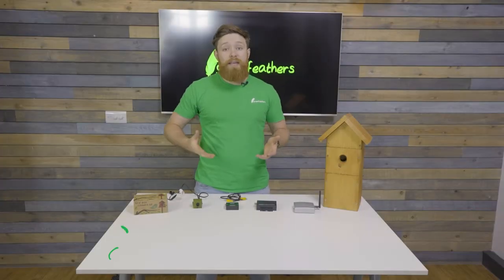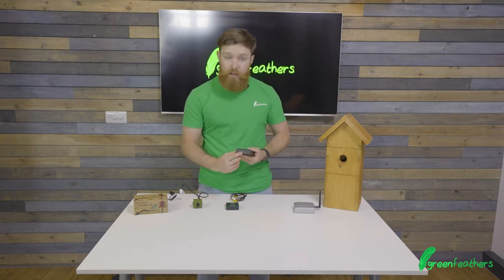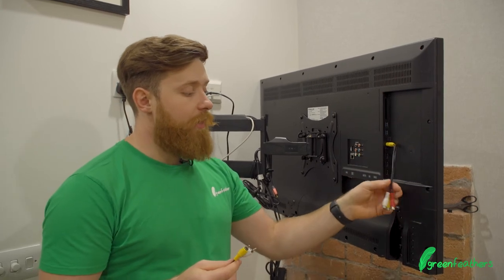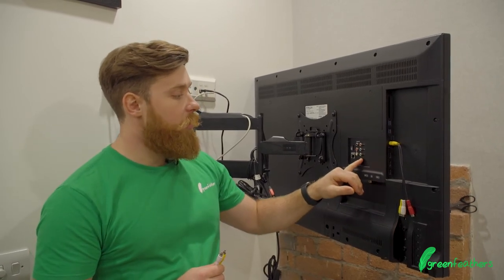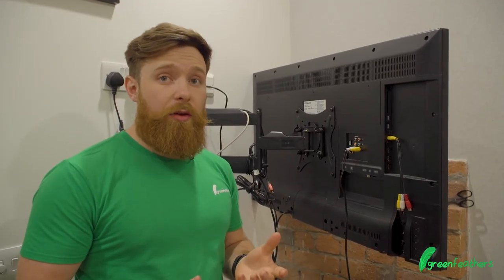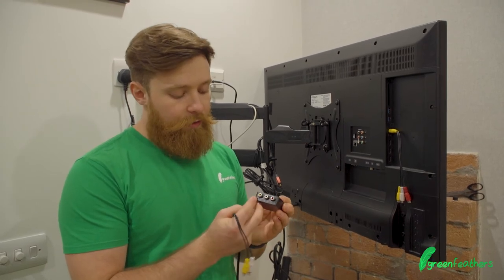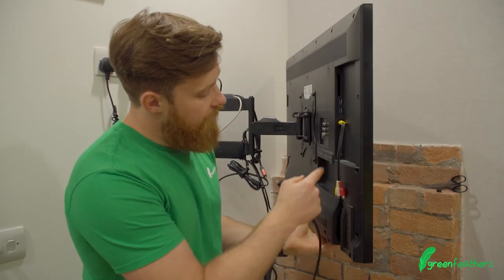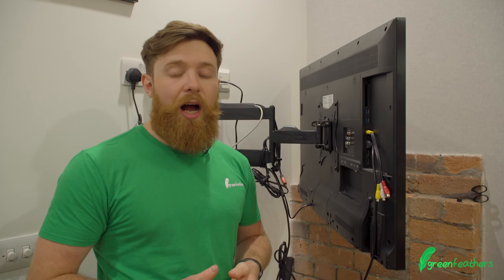What Are the Different Types of Connection on my TV?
We have a number of cameras that connect directly or through converters into TVs, but which type of connection is which? What do you need to get up and running? We explain all in this video.